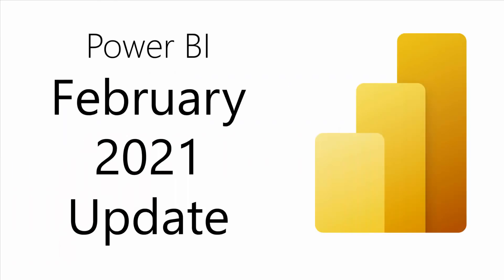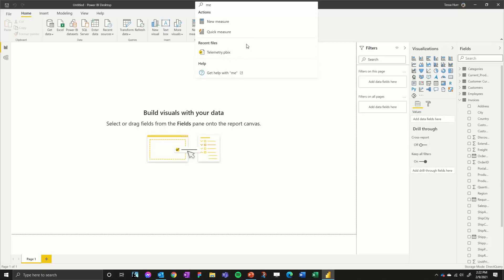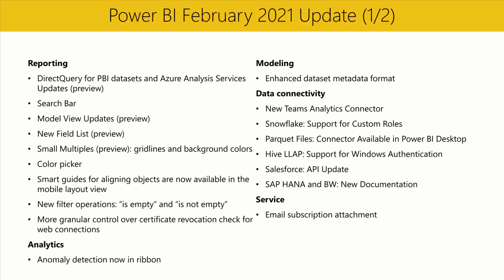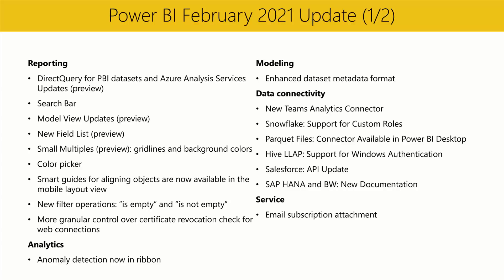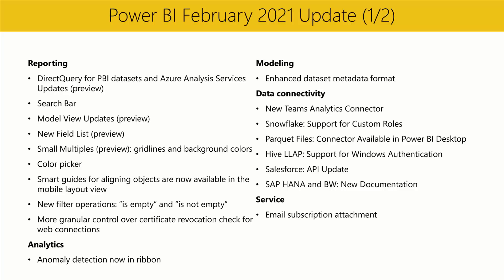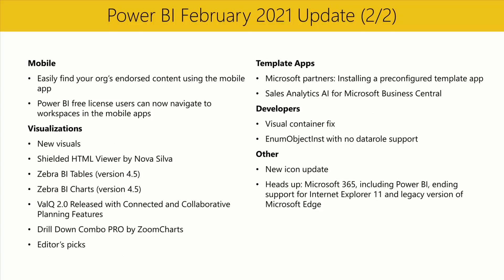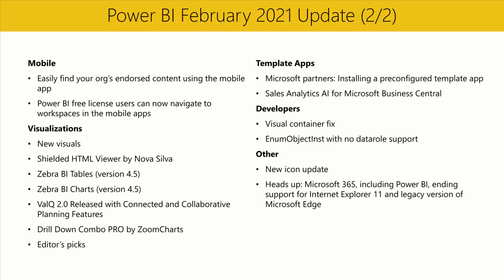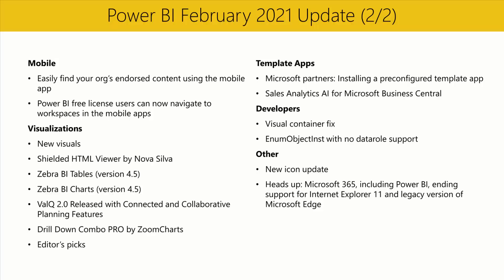Power BI Update - February 2021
Welcome to the first feature summary of 2021! This month, amongst others, we have a couple of updates on ongoing previews, as well as a new color picker that features RGB color selector and a search bar to make the discovery of features easier. Additionally, we are introducing new filter operations and make it easier to configure email subscription attachments.

Reporting
               DirectQuery for PBI Datasets and Azure Analysis Services updates (preview) - 00:17
               Search Bar - 01:12
               Model View updates (preview) - 03:08
               New Field List (preview) - 04:40
               Small multiples (preview) gridlines and background colors - 05:09
               Color picker - 05:40
               Smart guides for aligning objects now available in mobile layout view - 07:02
               New filter operations: "isEmpty" and "isNotEmpty" - 07:21
               More granular control over certificate revocation check for web connections - 08:06

Analytics
               Anomaly detection now in ribbon - 08:46

Modeling
               Enhanced dataset metadata format - 09:12

Data Connectivity
               New Teams Analytics Connector - 09:48
               Snowflake: support for custom roles - 10:29
               Parquet Files: connector available in Power BI Desktop - 10:54
               Hive LLAP: support for Windows Authentication - 11:13
               Salesforce: API update - 11:22
               SAP HANA and BW: new documentation - 12:03

Service
               Email subscription attachment - 12:19

Mobile
               Easily find your org's endorsed content using the mobile app - 13:09
               Power BI free license users can now navigate to workspaces in mobile apps - 13:46

Visualizations
               New visuals - 13:57
                              Graphomate matrix
                              ParaTaskCard
                              Smart KPI List
                              Lipstick Column Chart
                              Lipstick Bar Chart
                              Control Chart XmR
                              ParaHTMLViewer
                              Merged Bar Chart
                              Animated Image and Bubble Chart
                              Animated Bar Race Chart
                              Dynamic Radial Bar Chart by JTA
                              Text Highlighter
               Updated visuals - 14:51
                              Shielded HTML Viewer by Nova Silva
                              Zebra BI Tables
                              Zebra BI Charts
                              ValQ 2.0
                              Drill Down Combo PRO by Zoomcharts
               Editor's Picks - 15:21
                              Individuals and Moving Range Control Chart by PQ Systems
                              Acterys Variance
                              Advanced Pie and Donut charts by xViz
                              Zebra BI Charts

Template Apps
               Microsoft Partners: Installing a preconfigured template app - 15:55
               Sales Analytics AI for Microsoft Business Central - 16:22

Developers
               Visual container fix - 16:59
               EnumObjectInst with no datarole support - 17:14

Other
               New icon update - 17:41
               Microsoft 365 ending support for IE11 and legacy Edge - 18:00